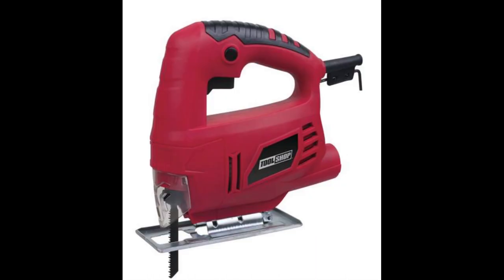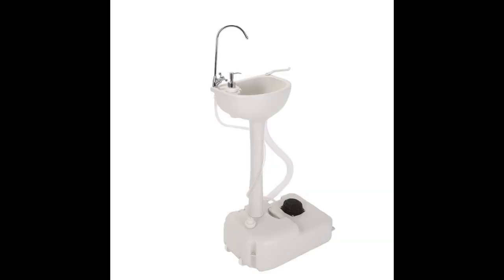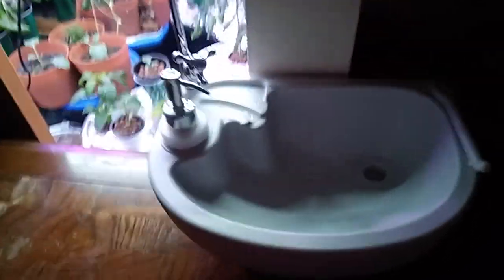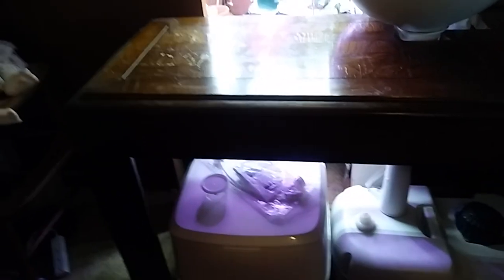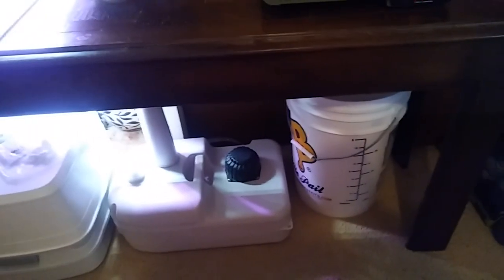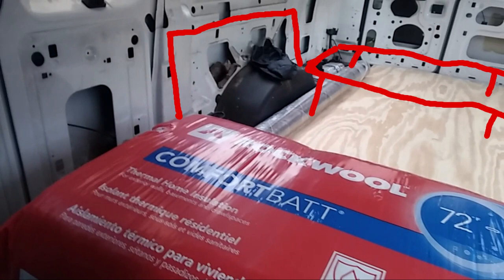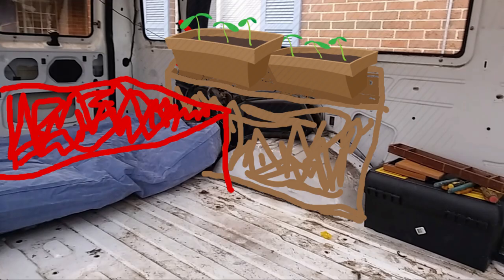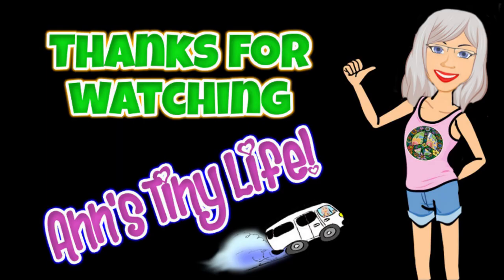Vanlife Kitchen & Loo - Solo Female VANLIFE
I've got the sub floor down, and have "built" my kitchen (and loo) area!

And I did it all by myself!